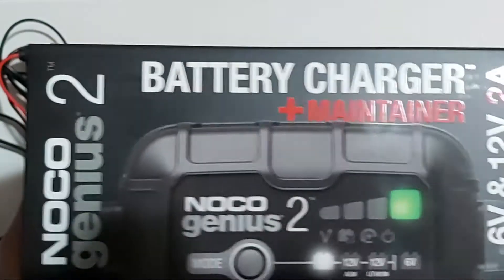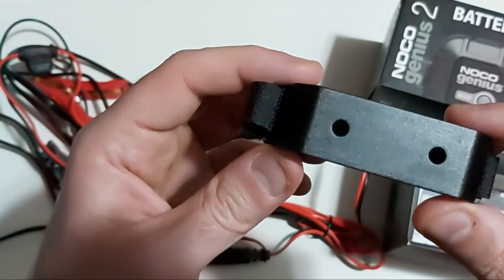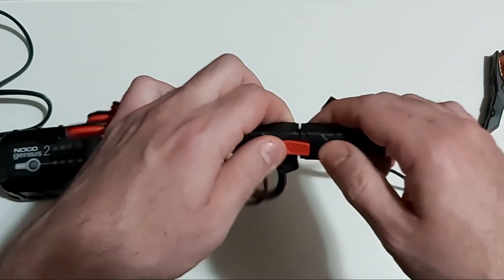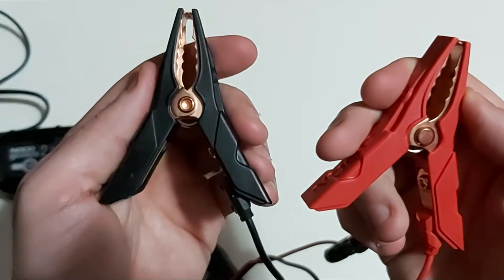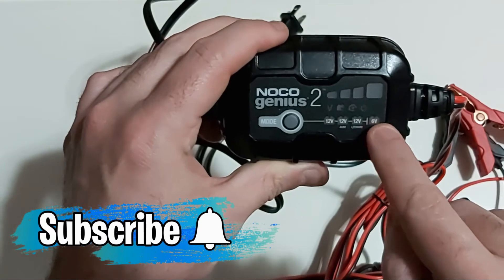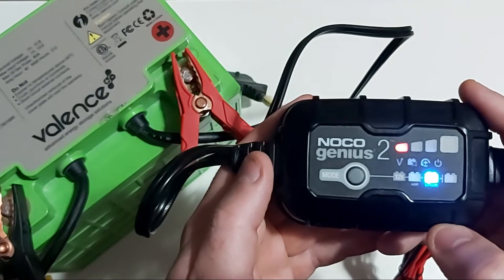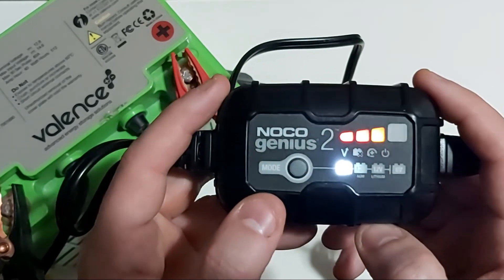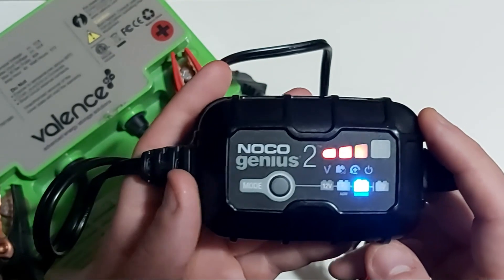NOCO Genius 2 Battery Charger and Maintainer Review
Other great NOCO chargers here
NOCO Genius 2 x2 banks @4amps
NOCO Gen5x2 2 banks @5 amsp
NOCO Genius Gen 2 2 banks @20amps

Tubebuddy.